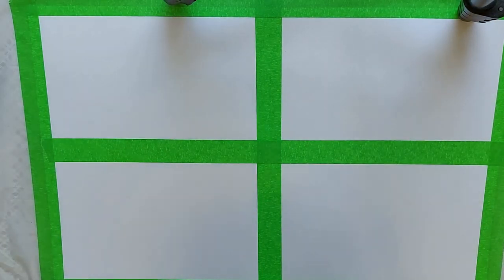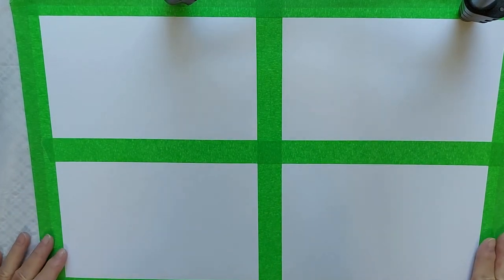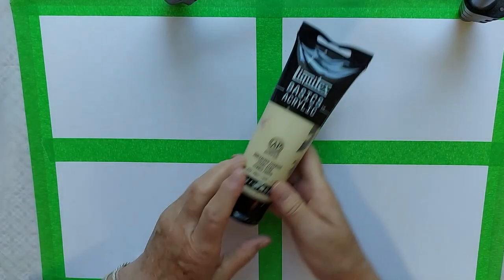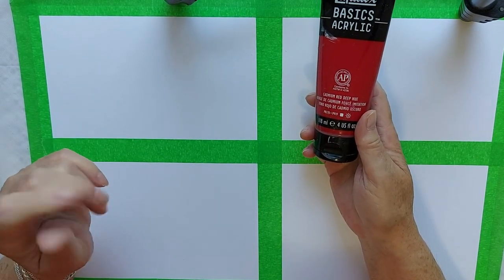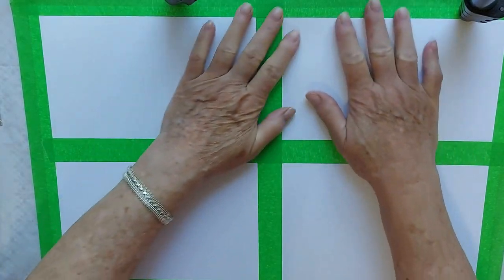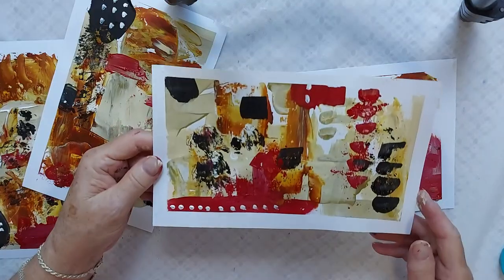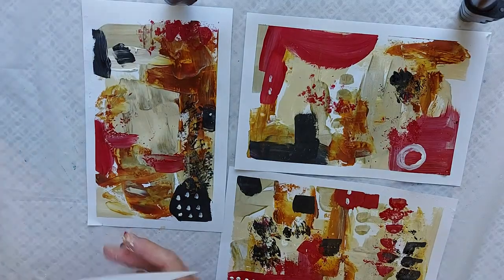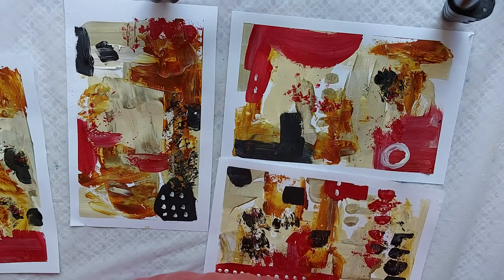Fast painting technique for journal pages, cards or wall decor. Abstract acrylic.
Quick way to create 4 small paintings ideal for journal pages or greeting cards. Creating borders with painter's tape. Abstract acrylic painting.